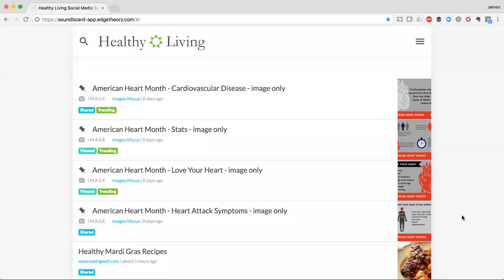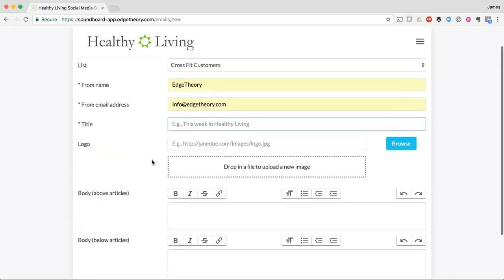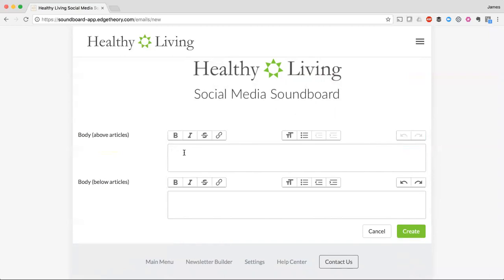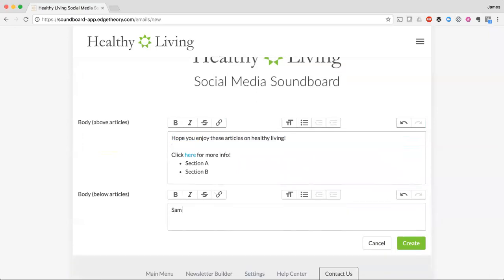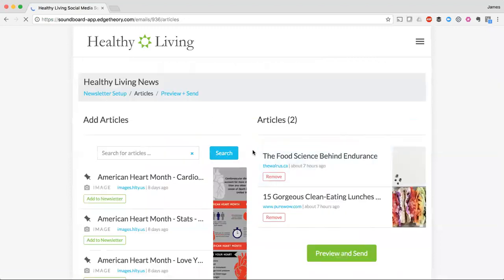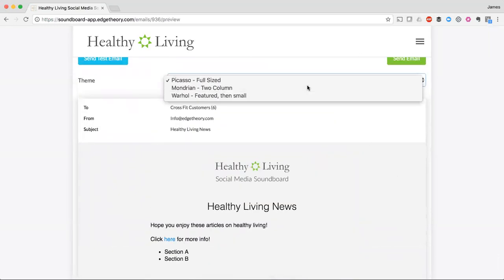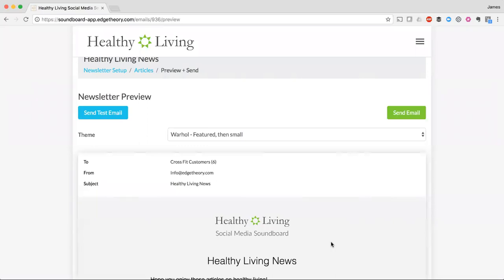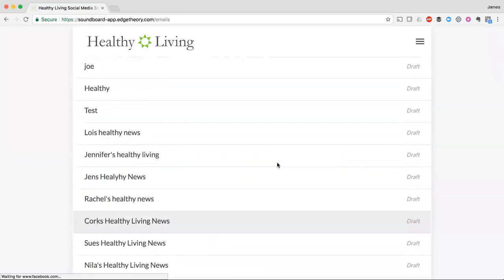Soundboard Newsletter Features Walkthrough